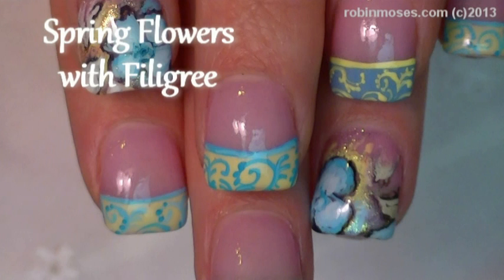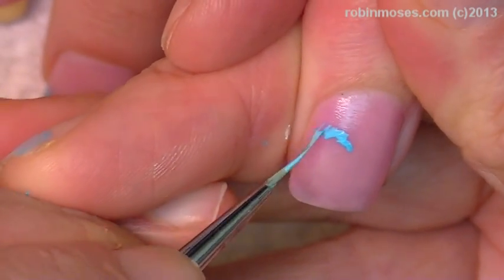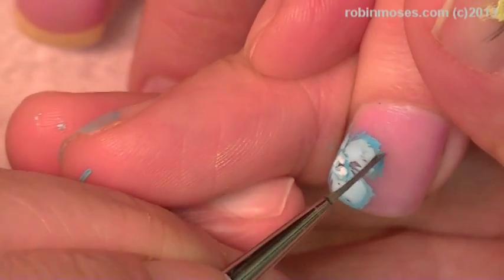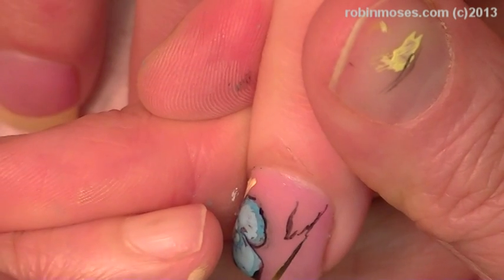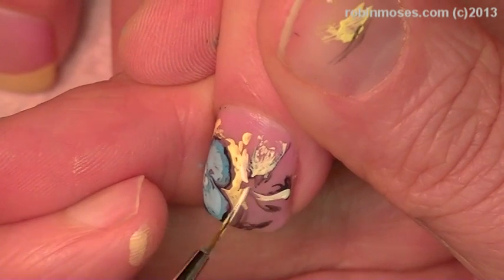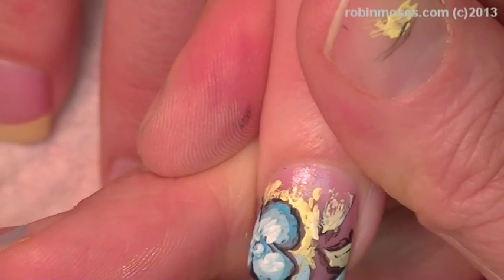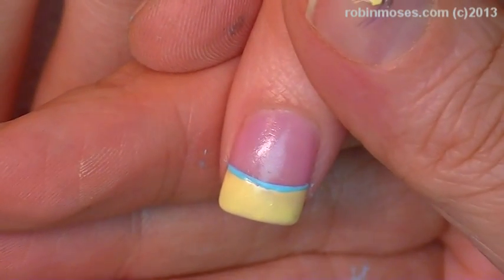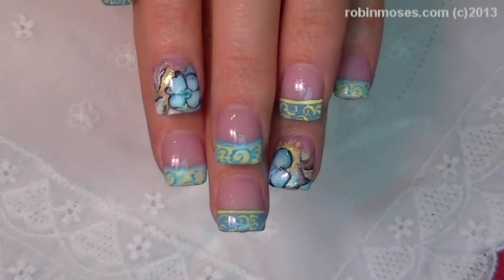Cute Filigree French Manicure Nail Design for Short Nails!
Nail art Tutorials straight from my shop 3 times a week to learn Nail Art design & get nail Ideas EVERY Monday, Wednesday and Friday!

- From Nail at for beginners to Advanced Nail Art Schools! Practice makes perfect! Have FUN painting nails!

worldwide!